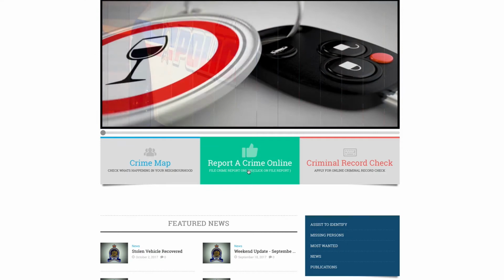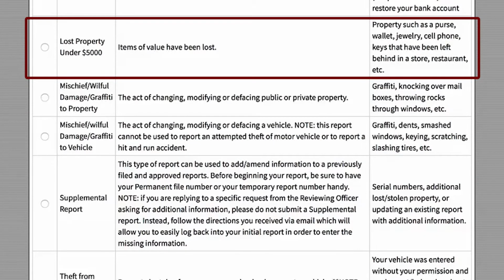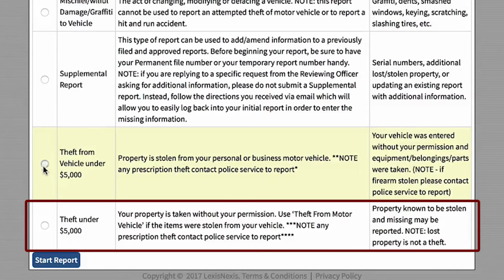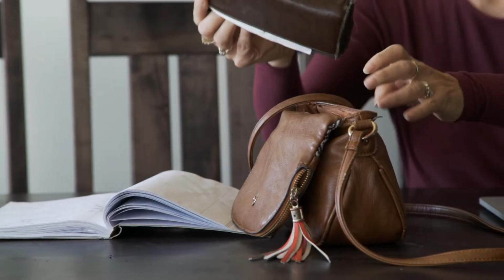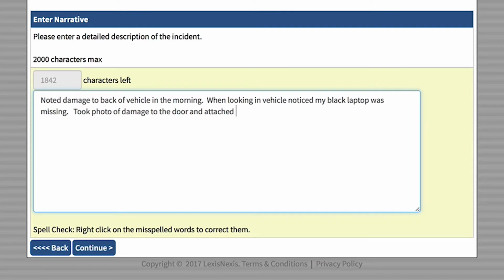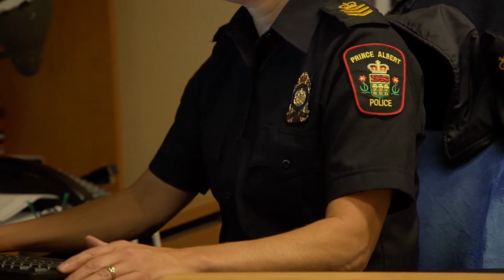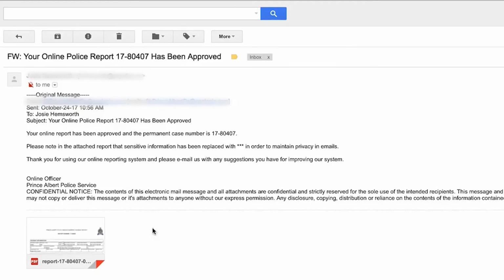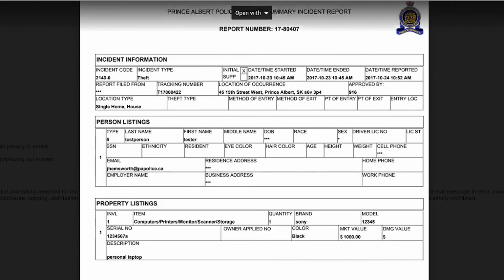Online Report a Crime Video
Welcome to the online tutorial video on how to 'Report a Crime' online.
The online police reporting system allows you to quickly and easily submit a non urgent report from the comfort of your home.
You can Report a Crime Online through several different methods.
• You can report a crime by going to the Prince Albert Police Service
• By downloading the Prince Albert Police Service app on your mobile or tablet device
You should Report a Crime online when:
• It is not an Emergency, does not involve personal violence and there are no known suspects.
• You can Report a Crime Online under the following categories:
• Identity Theft or Fraudulent Scams
• Lost Property Under $5,000
• Mischief/Willful Damage/Graffiti to Property
• Mischief/Willful Damage/Graffiti to Vehicle
• Supplemental Report: This type of report can be used to add or amend the information to a previously filed report.
• Theft from Vehicle under $5,000
• and Theft of Property under $5,000
to Report a Crime online.